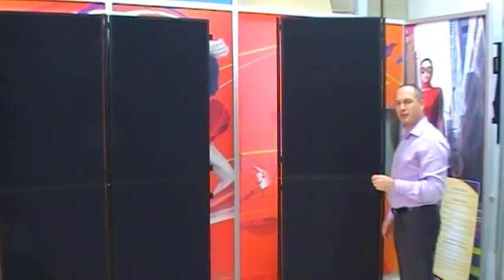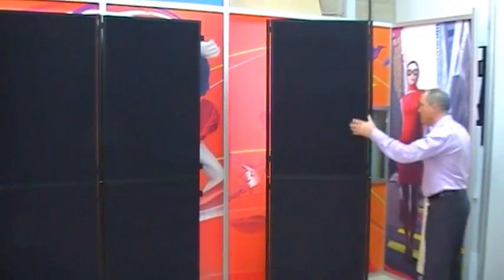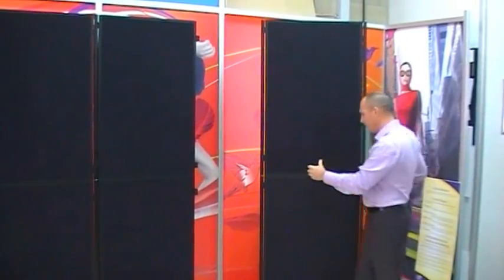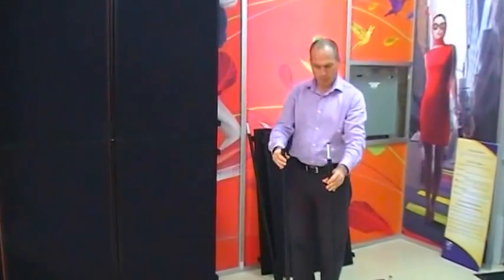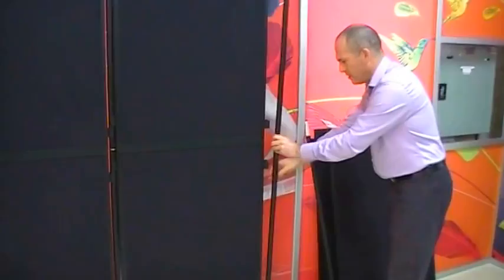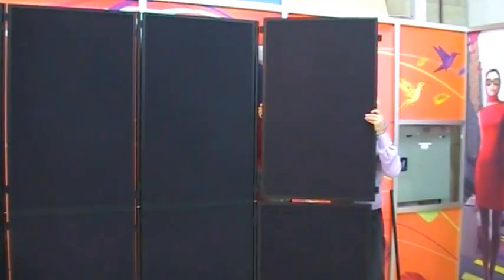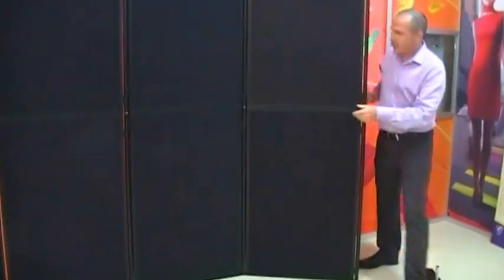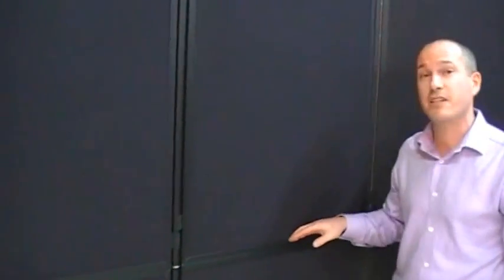Displays 2 Go portable display panels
See how easy it is to use the Displays 2 Go panel system in a variety of configurations.